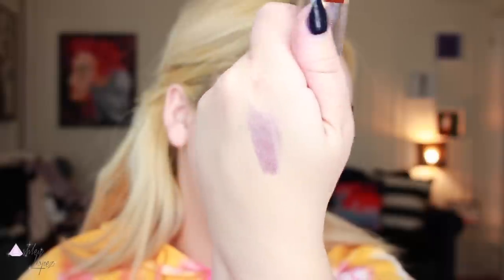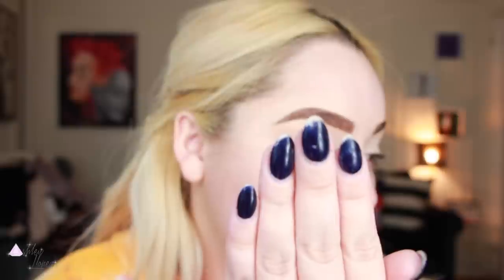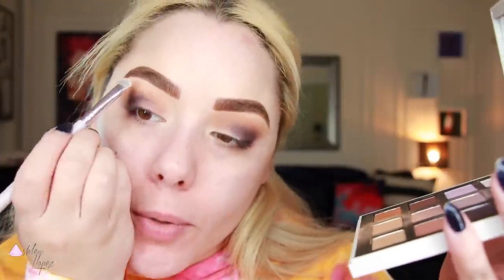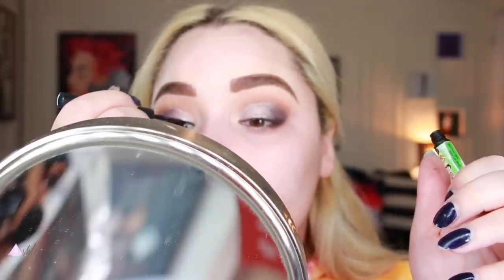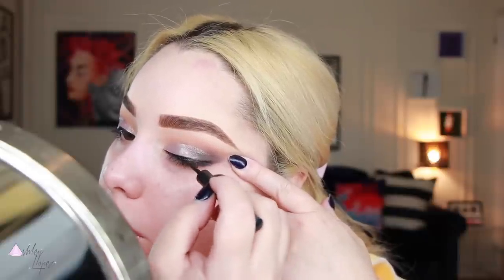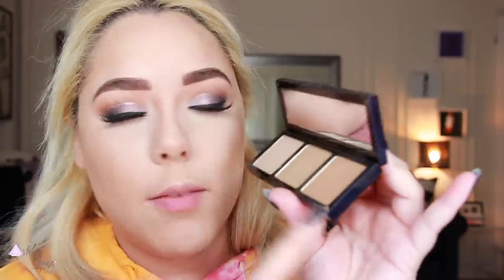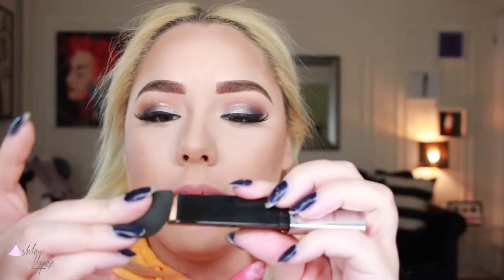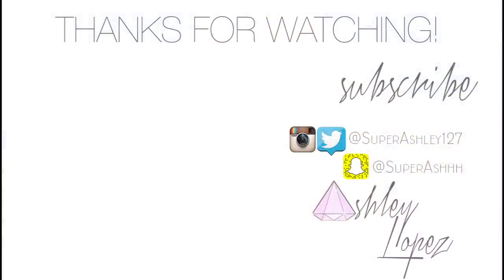TALK SH*T & DO MAKEUP: Sephora VIB Sale Haul, Summer Travel Plans, How I Cream Contour | BEAUTY127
TARTE CLEAN SLATE TIMELESS SMOOTHING PRIMER
ANASTASIA BEVERLY HILLS BROW WIZ
NARS SOFT MATTE COMPLETE CONCEALER
MAKEUP REVOLUTION CONCEAL & DEFINE CONCEALER
BOBBI BROWN CRYSTAL DRAMA PALETTE
THE BALM NUDE DUDE PALETTE
AMAZON LASHES
TARTE SHAPE TAPE CONCEALER
FIONA STILES SHEER SCULPTING PALETTE
LANCOME DEFINICILS MASCARA
MAC COPPERTONE BLUSH
HOURGLASS VANISH HIGHLIGHTING STICK - CHAMPAGNE GLOW
MAC WHIRL LIP PENCIL
NYX BEIGE LIP GLOSS
MILANI MAKE IT LAST SETTING SPRAY
DIORSKIN FOREVER FOUNDATION

WHAT I FILM WITH:
Camera - Canon Rebel 80D